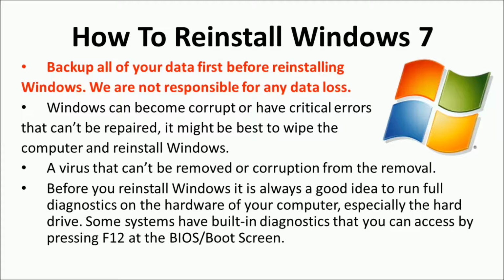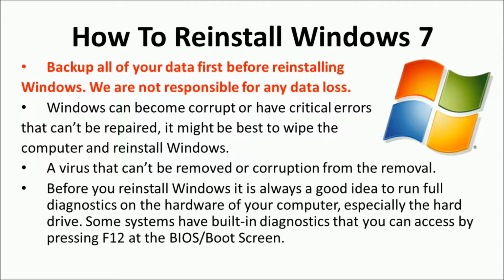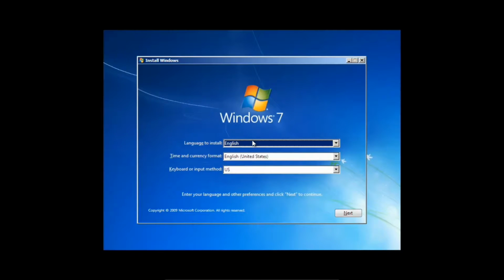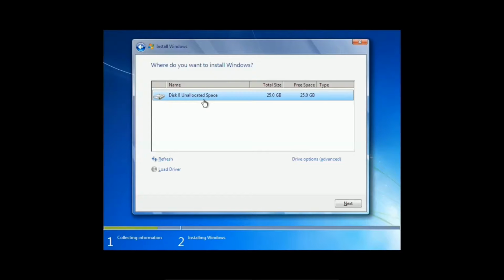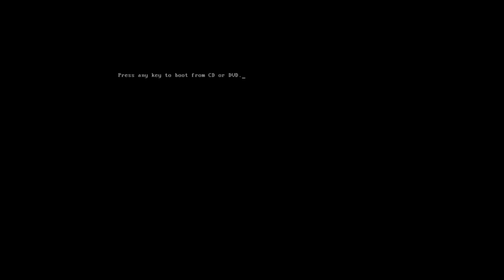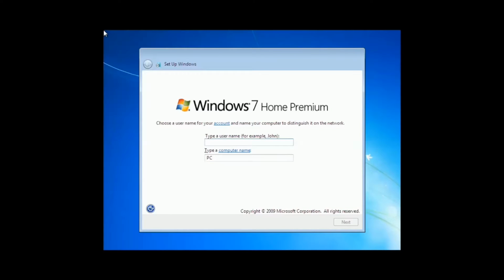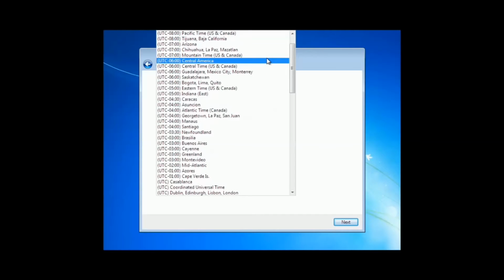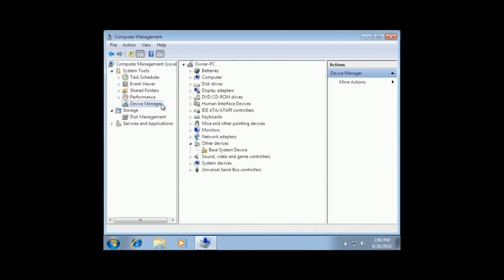How To Reinstall/Install Windows 7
In this step-by-step tutorial I show you how to reinstall or install Windows 7.

We service the Southern Idaho areas.

Video Produced By: Source Port Services